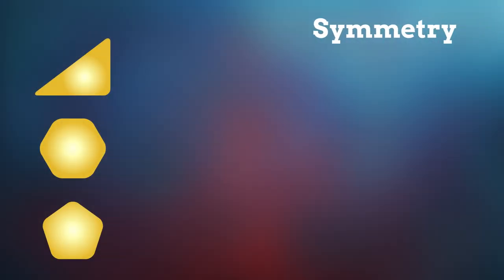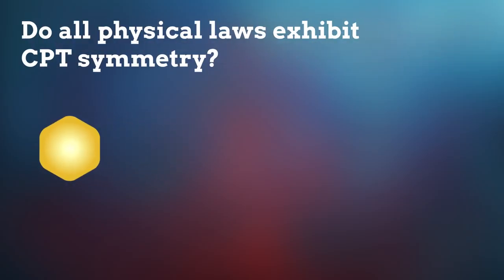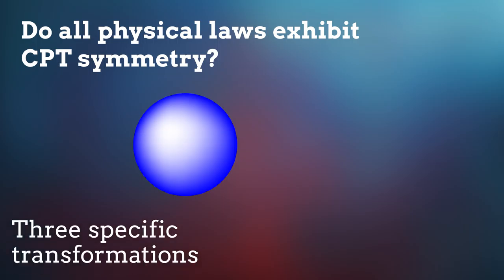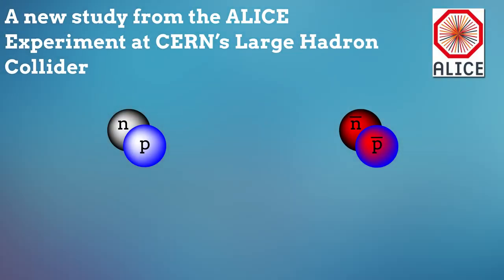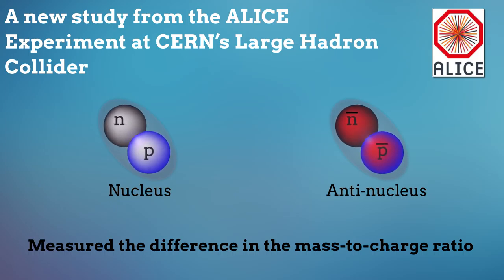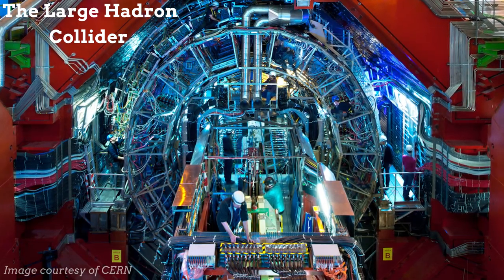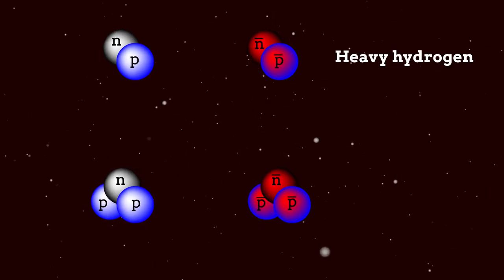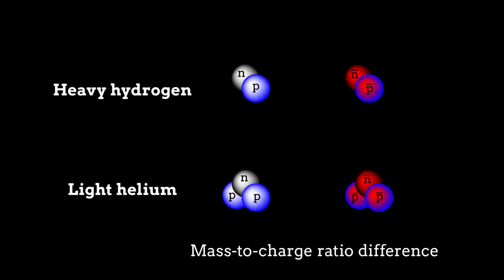Precision measurement of the mass difference between light nuclei and anti-nuclei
ALICE Collaboration/CERN. "Precision measurement of the mass difference between light nuclei and anti-nuclei" Nature Physics (2015). doi:10.1038/nphys3432